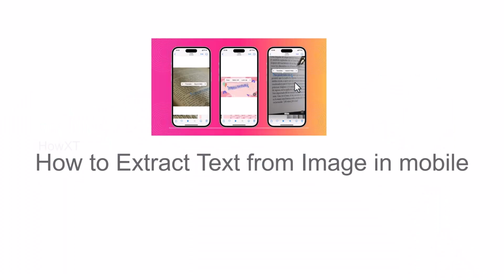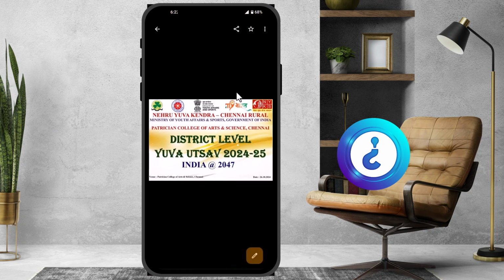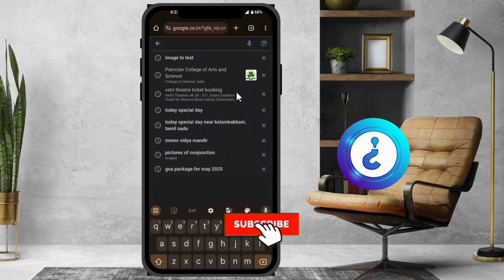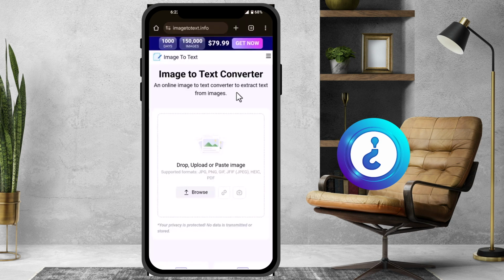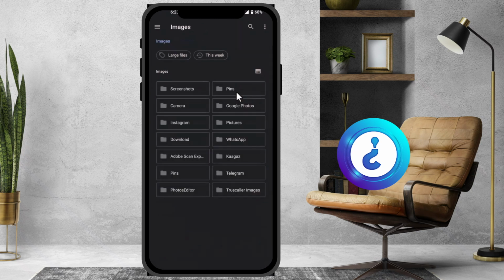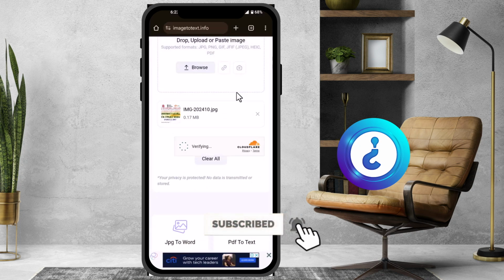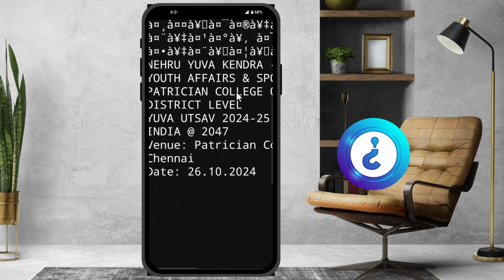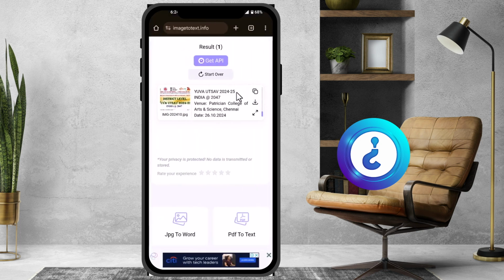Extract Text from ANY Image on Your Mobile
This video tutorial will help you How to Extract Text from Image in mobile